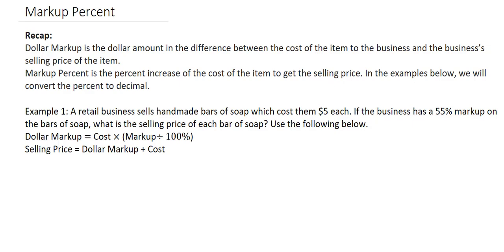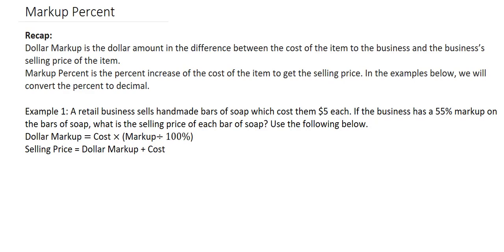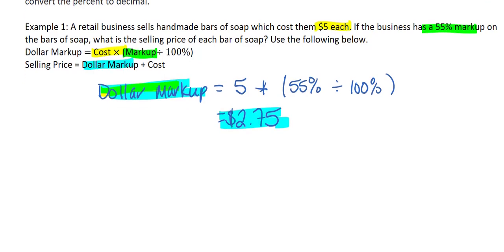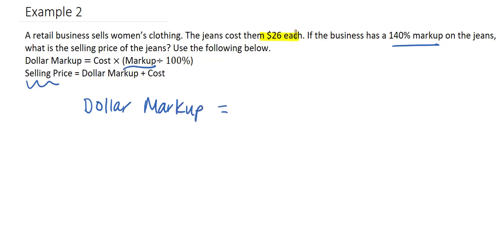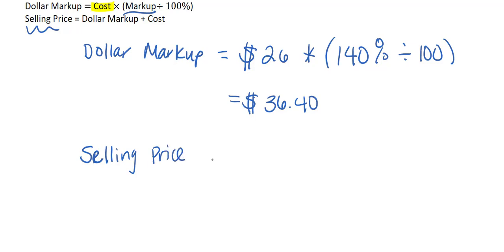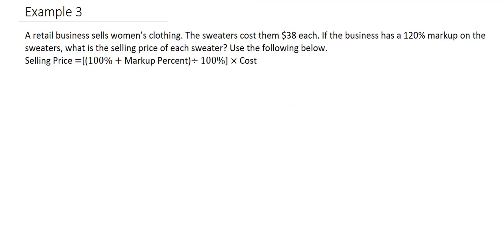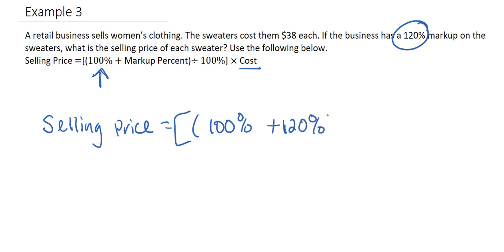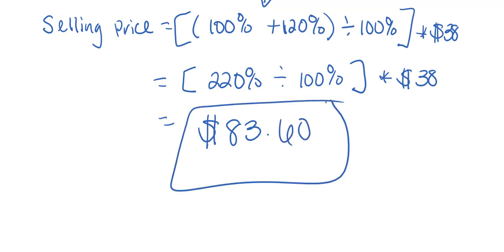Markup Percent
Finding the selling price of an item from the cost and markup percent.